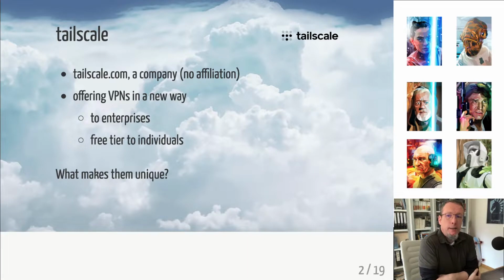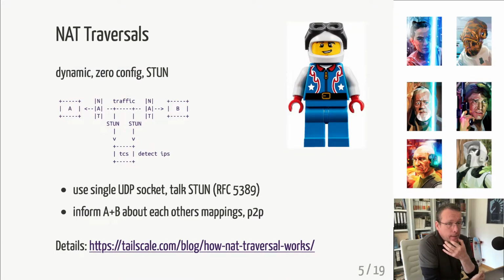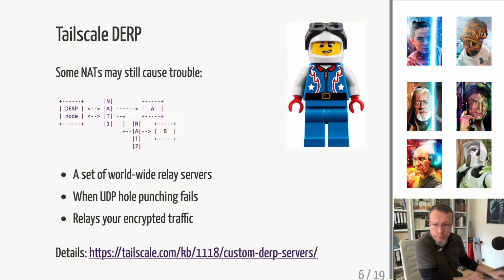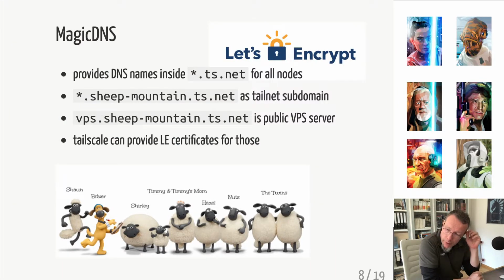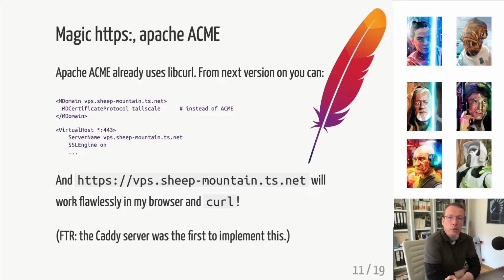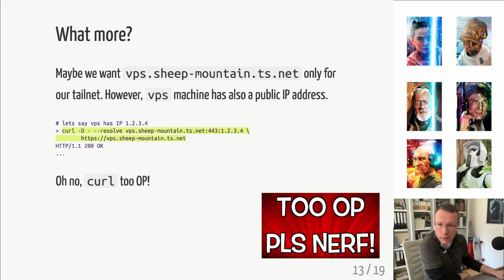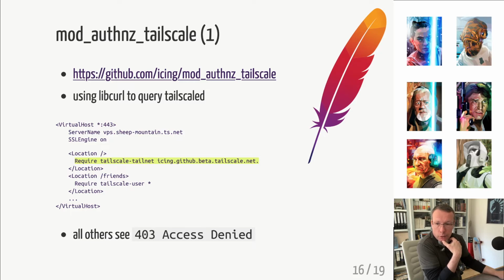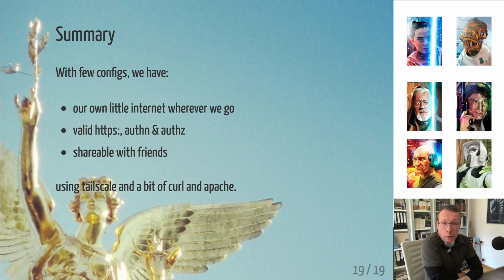curl + apache in a tailscale network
My curl://up 2022 presentation on how to make your own internet using tailscale and a bit of curl and apache.

Unfortunately, curl:://up 2022 had to be postponed, but I thought I make the talk public anyway. When curl://up will happen, I'm sure I find something else to blab about.😌